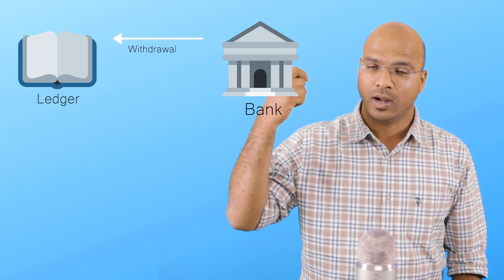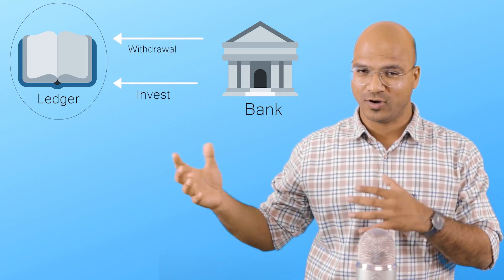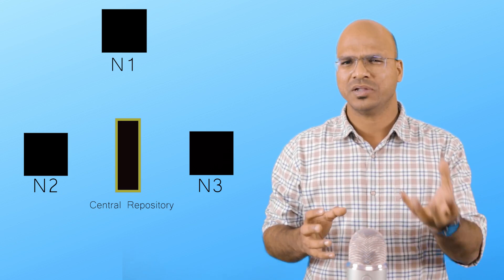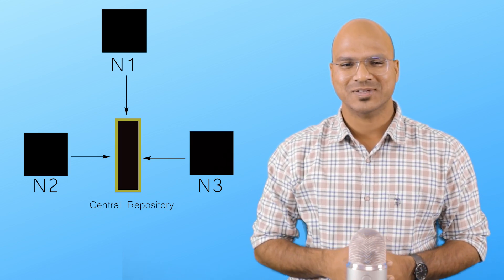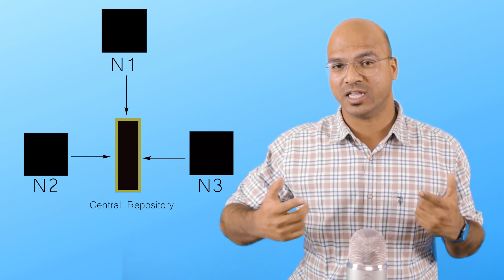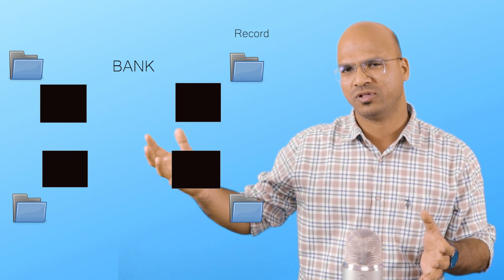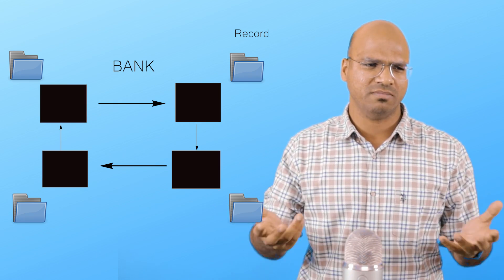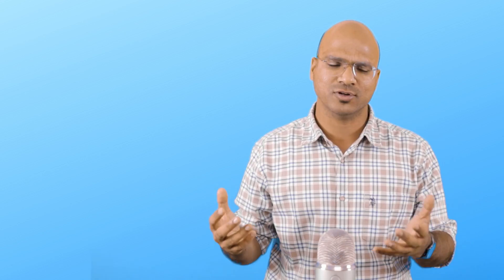DLT vs Blockchain vs Bitcoin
In this video we will see:
- Difference  between Bitcoin, Blockchain  &  DLT(Distributed ledger technology)
- What is ledger

Distributed ledger technology (DLT) is a digital system for recording the transaction of assets in which the transactions and their details are recorded in multiple nodes at the same time
Blockchain is type of DLT(Distributed ledger technology) But all DLT is not Blockchain.
Blockchain is different because it has Blocks and all blocks connected with  chains.
Bitcoin works on blockchain and blockchain is type of DLT(Distributed ledger technology)

Support by
UPI : navinreddy20@okicici